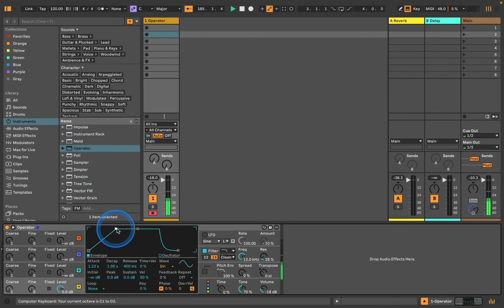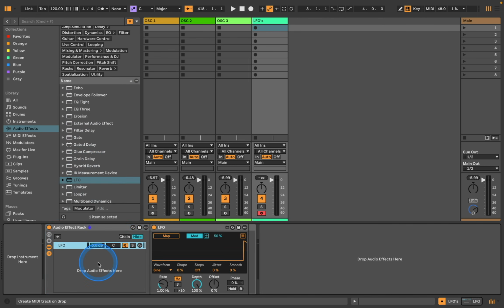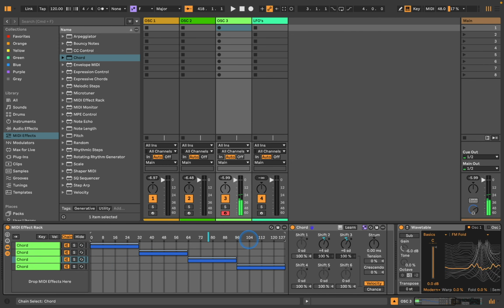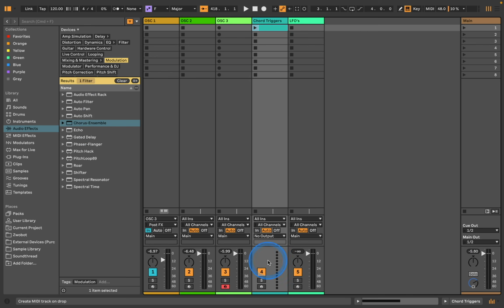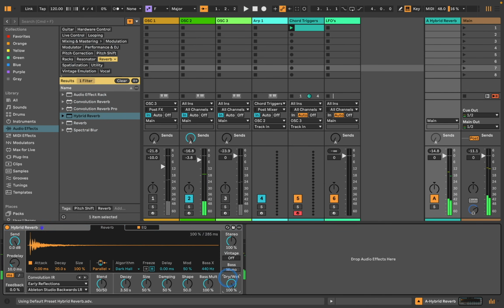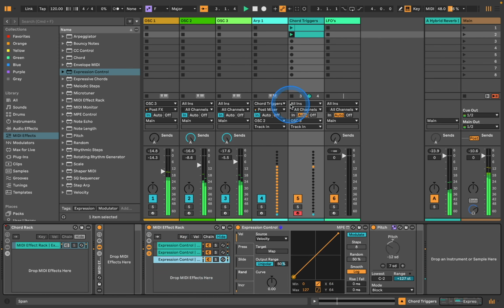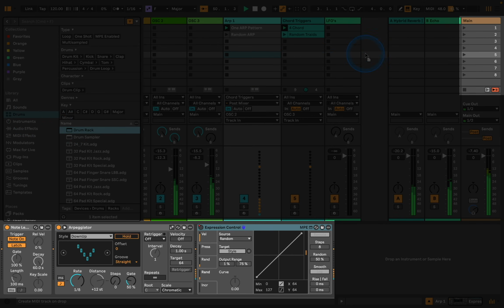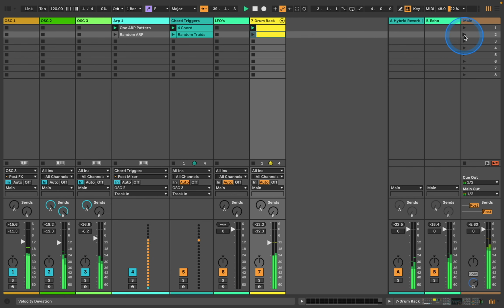Use MIDI FX To Make Ableton MODULAR - Ableton Live 12 Tutorial (Project Download) -Eptiar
Alright! Hello! So, today, we've using Ableton in probably the most dumb way...BUT! It definitely forces some creativity and gets you out of your muscle memory. Or, it did for me at least!

I just wish I had some Eurorack...

Alright... bye ✌️

0:00 Intro
2:25 Making Patches
5:16 LFO Channel
6:00 Creating a Chord MIDI Box
8:13 MIDI Routing 1
10:21 Master MIDI Channel
11:36 More MIDI FX Chaining
12:28 Arp Channel
12:54 MIDI Routing 2 Diagram
14:32 Automating MIDI Clip Scenes
15:08 New MIDI Rack (Random Triads)
16:45 Automating More Scenes
17:51 Randomise Arp for Scene 2
18:13 Triggering Scenes
18:48 Creating Drums
21:44 RESULT